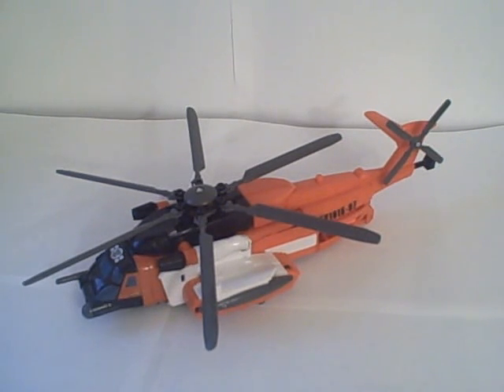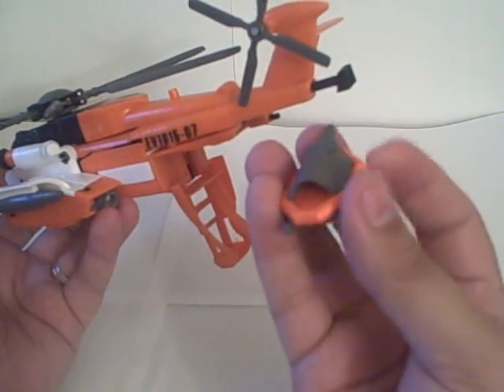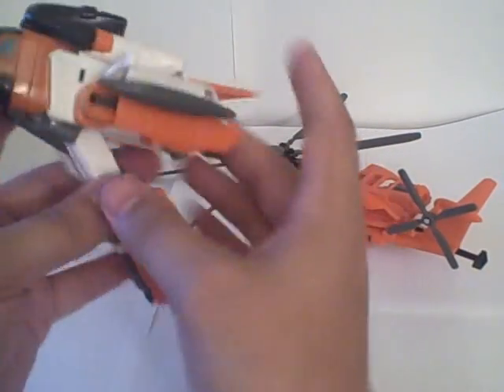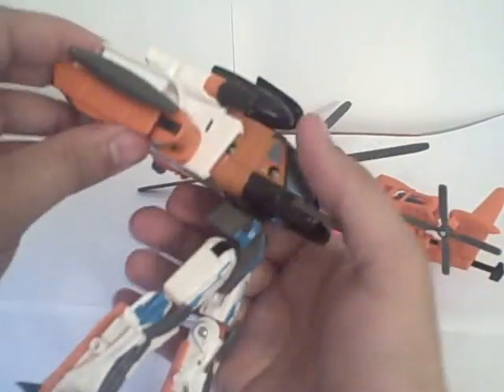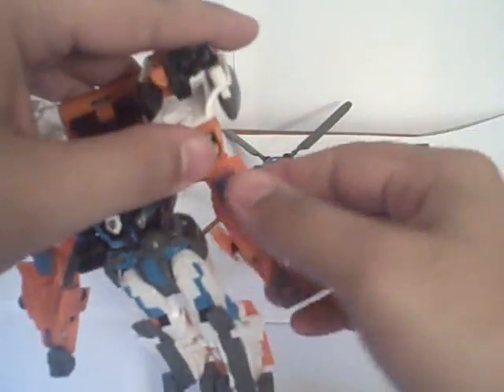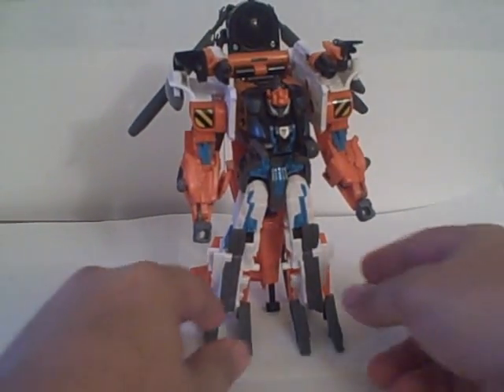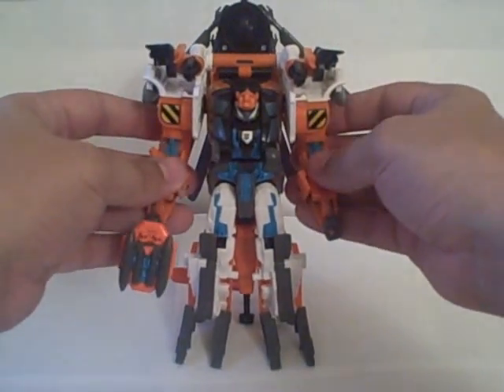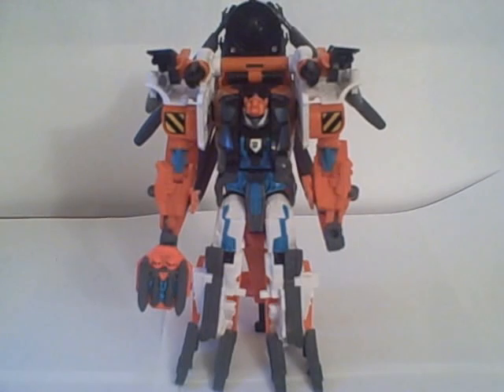Transformers Movie Voyager Class Evac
My review of Transformers Voyager Class Evac in which I show off and give thoughts on the figure.